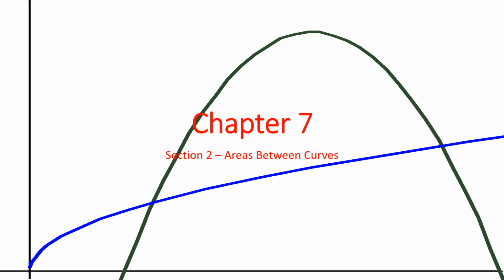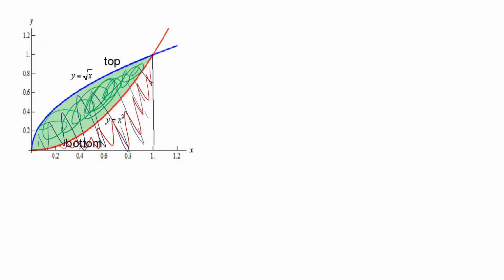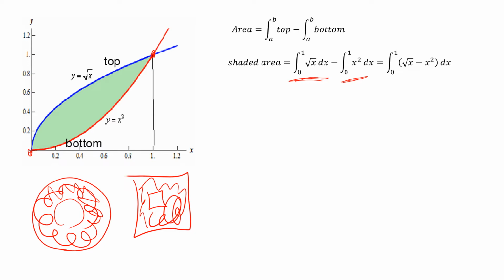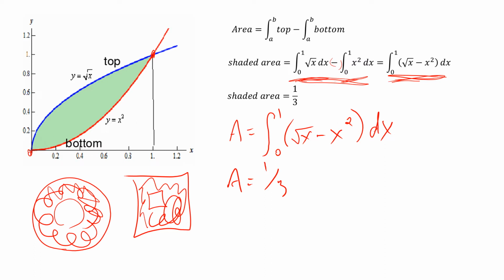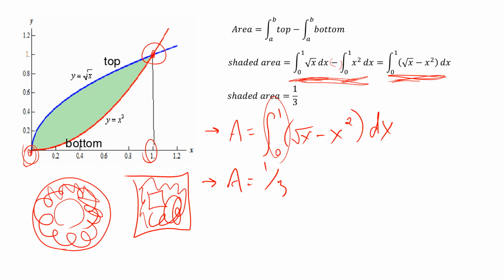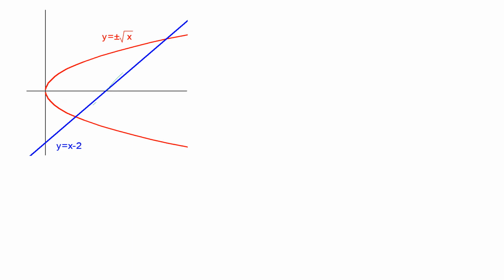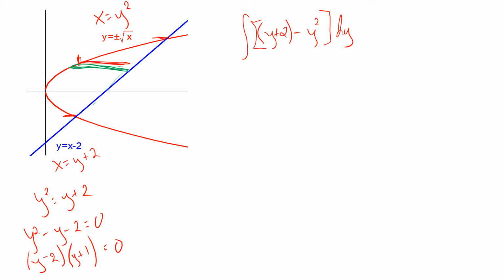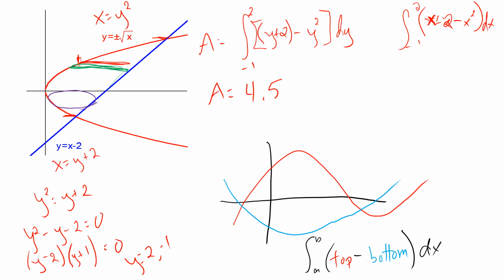Calculus 7.2 - Area Between Curves